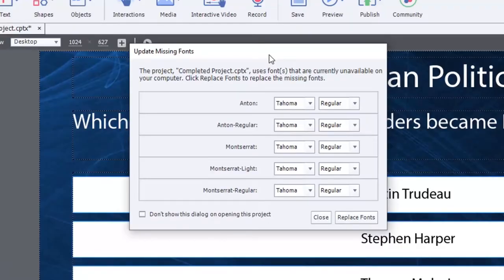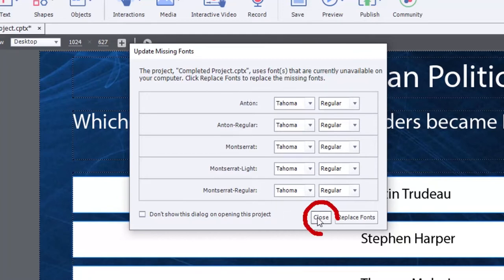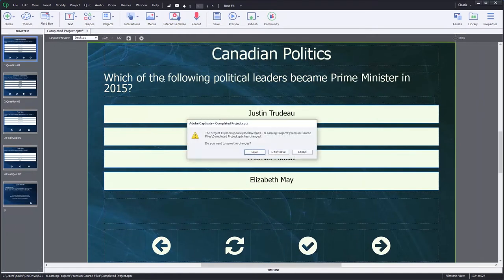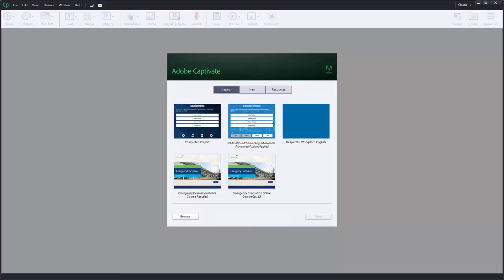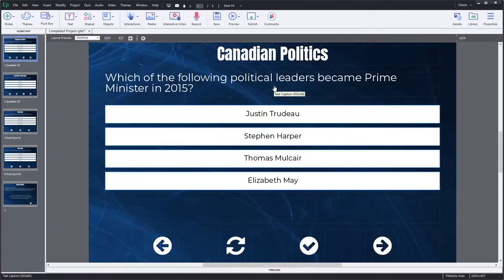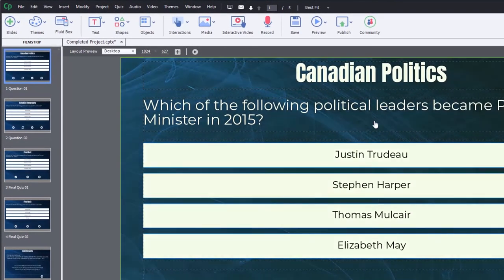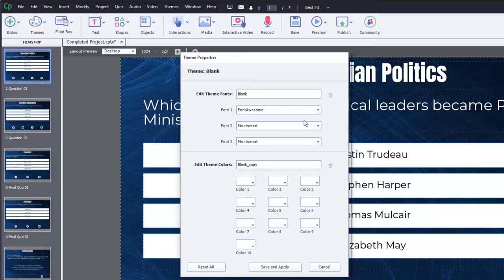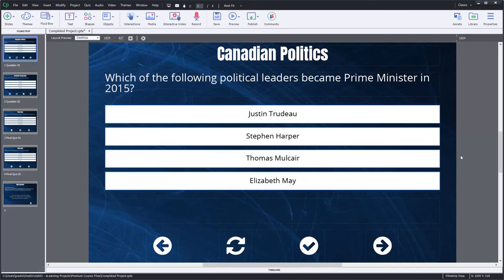Update Missing Fonts in Adobe Captivate Classic Update 2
About a year ago, a client sent me an Indesign file. When I opened it, I was prompted with a dialog instructing me to resolve the missing fonts from this document. I remember thinking at the time, I wish Adobe Captivate did the same thing. Well, good news. Now it does. In this Adobe Captivate video tutorial, I show you the process to follow if you are missing fonts such as the ones you might get from Adobe Fonts. I also show you how you can replace existing fonts throughout your course with something new just by performing a couple of easy steps.